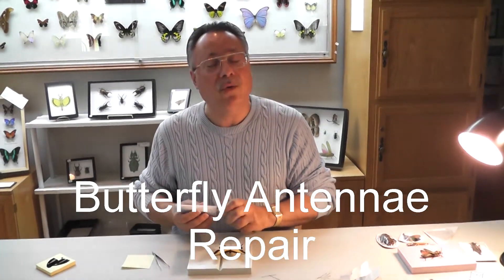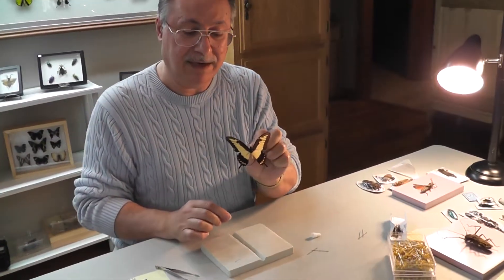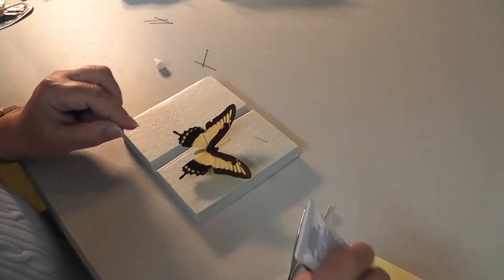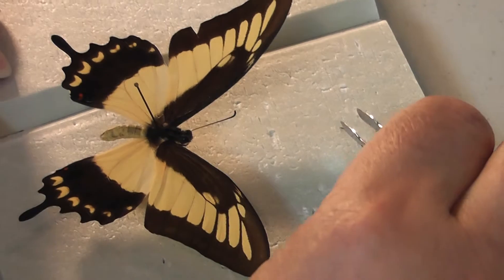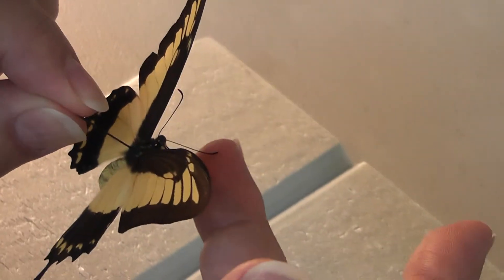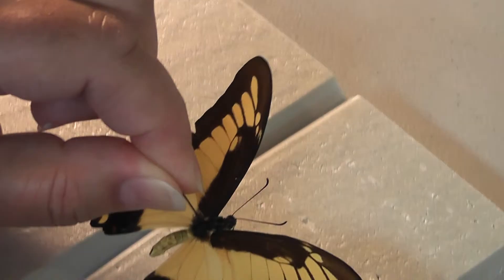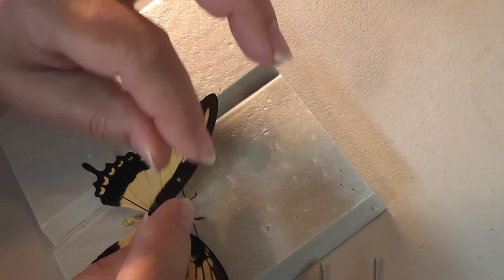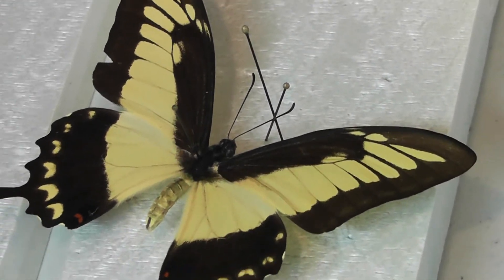Butterflies and Things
How to repair butterfly antennae